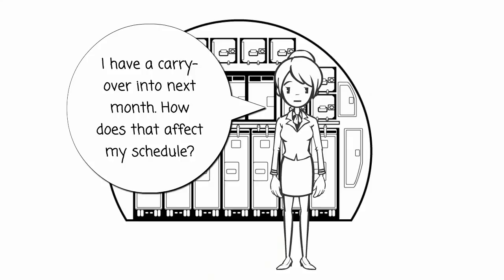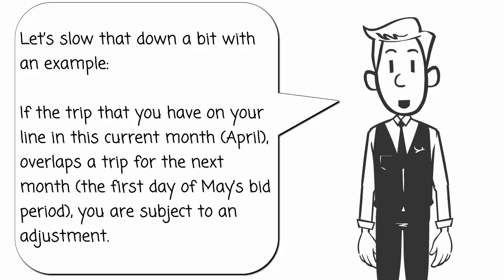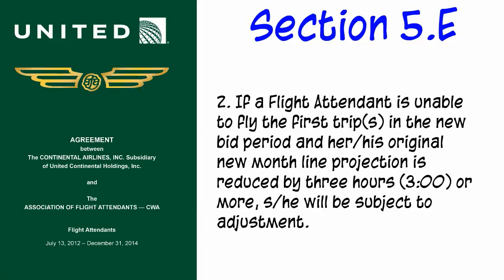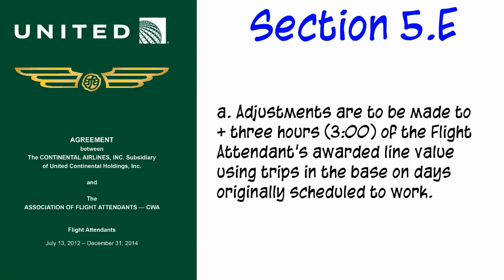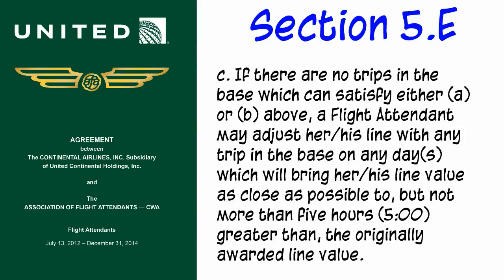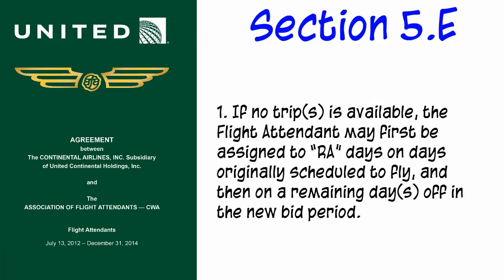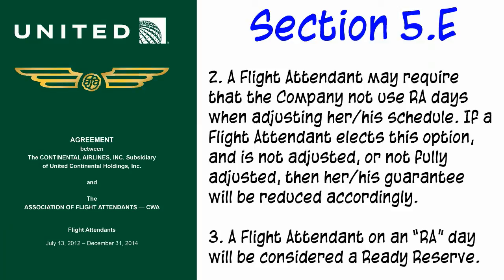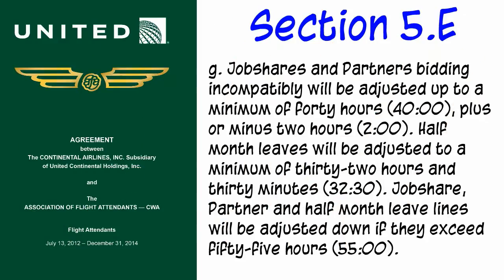Month to Month Line Adjustment